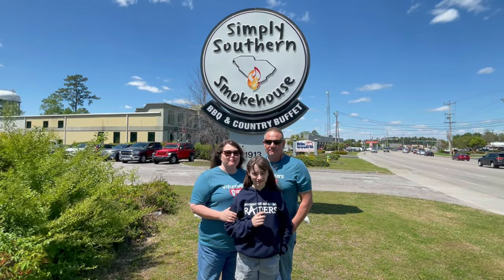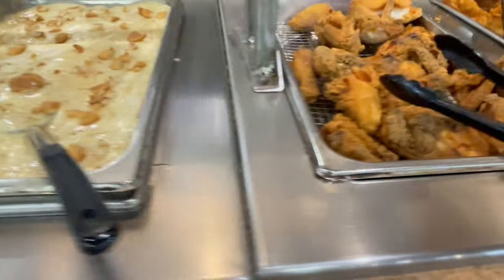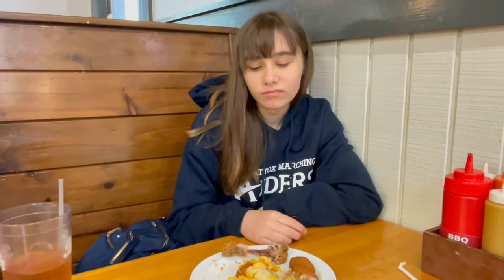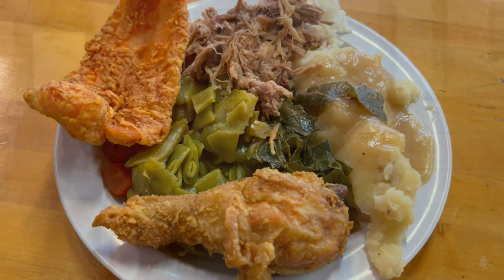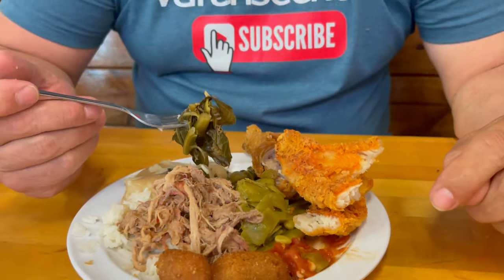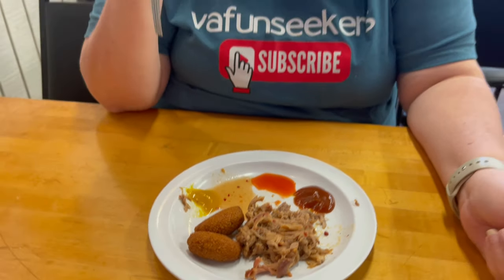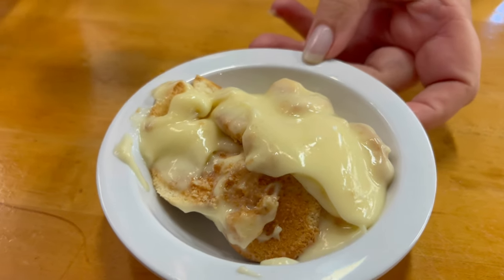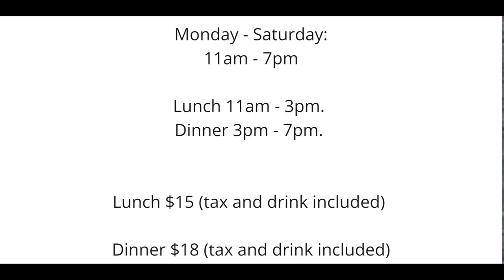Simply Southern Smokehouse| $15 Southern Cooking Lunch Buffet | Myrtle Beach, SC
We found southern cooking in Myrtle Beach, SC. Come along with us as we go to Simply Southern Smokehouse for a lunch buffet. It’s known for its traditional Southern comfort food such as smoked ribs, pulled pork, fried chicken, macaroni and cheese, and collard greens. So come along with us as we show you southern cuisine at the beach.
Our Most Used Amazon Products for Vlogging

Phone Tripod & Selfie Stick

Snail Mail-     David, Cindy & Carly
                        vafunseekers